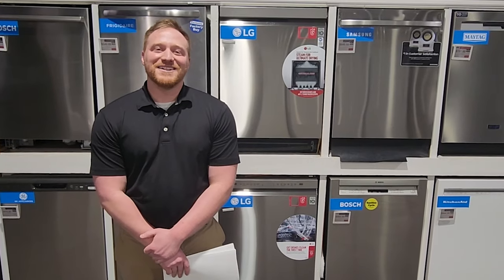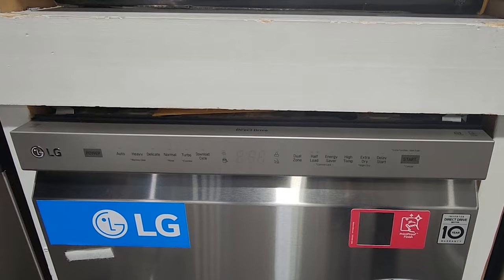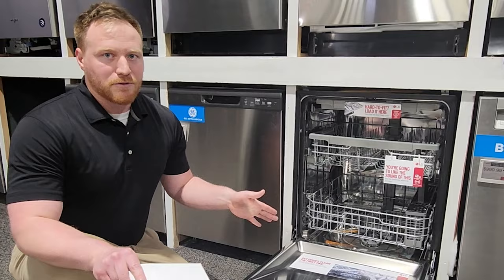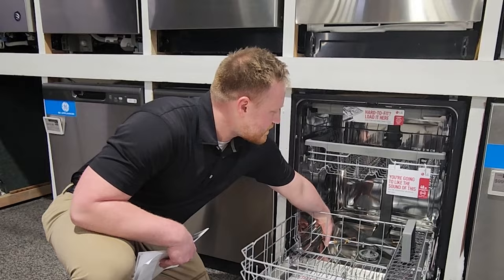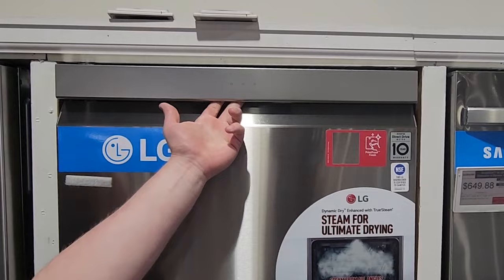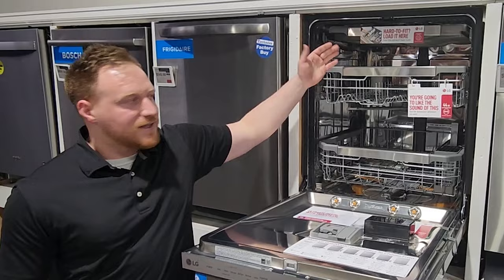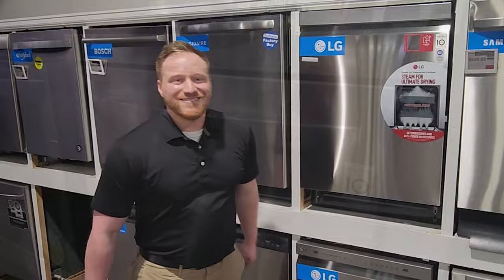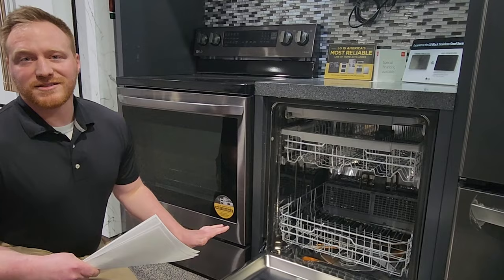What's the Difference? LG Dishwasher Series 2023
Just how good is LG's dishwasher line?  Does our review find that they are limited to stainless sameness, or do their features - like quadwash, direct drive and third rack - help them stand above the competition in the appliance industry?  Appliance Factory is coming at you with another What's the difference video that this time has locked eyes with LG.  Once again, we are deep diving on a brand to tell you everything you need to know about the cycles, drying abilities, serial numbers, color options and so much more!  Don't forget to let us know what you thought in those comments below!

Chapters:
0:00 Intro
0:25 LDFN4542S
3:20 LDP6810SS
5:58 LSVTS9882S
8:32 Ending